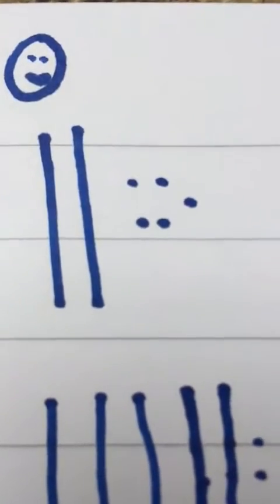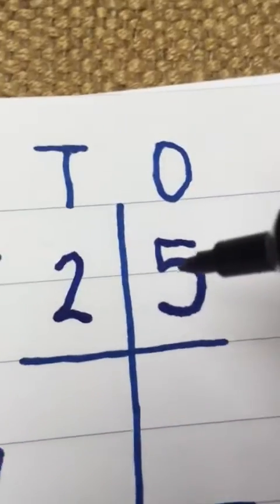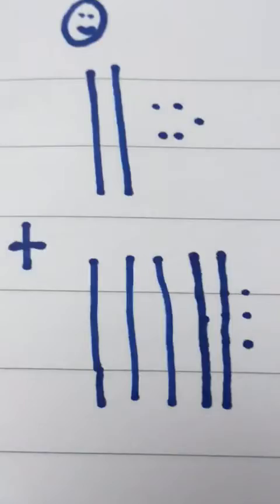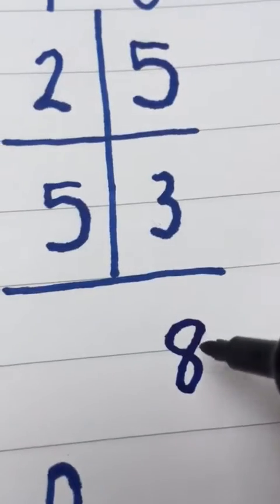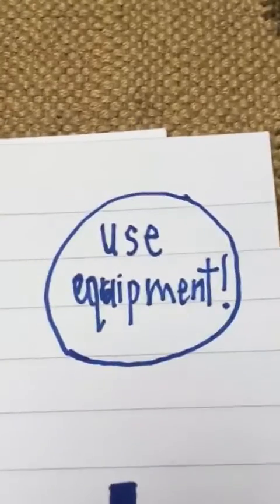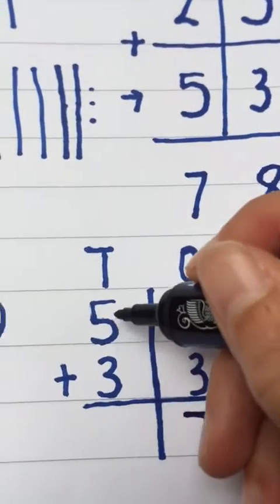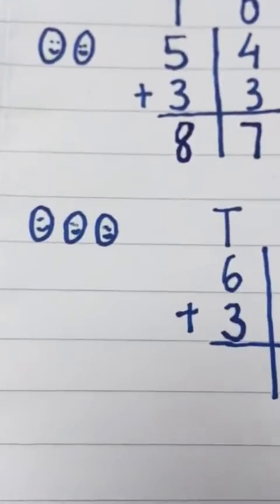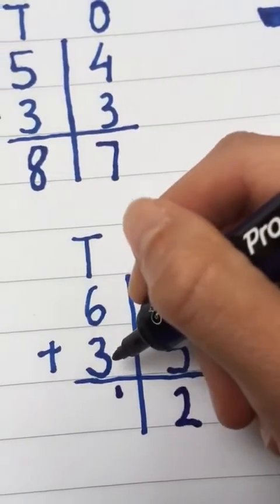Maths Mon 15 June Class 2